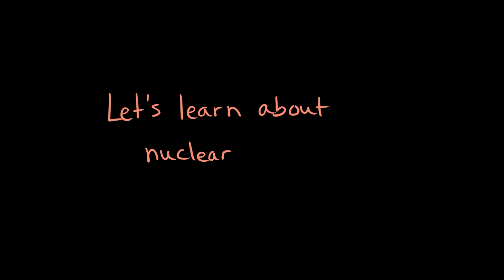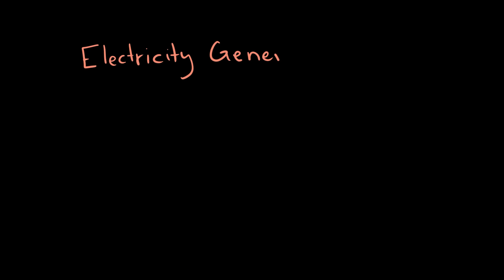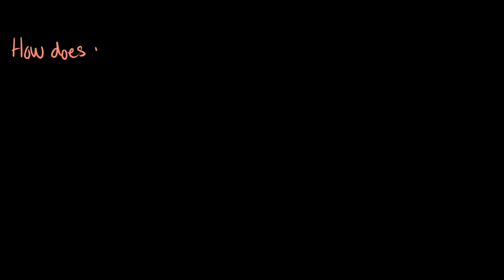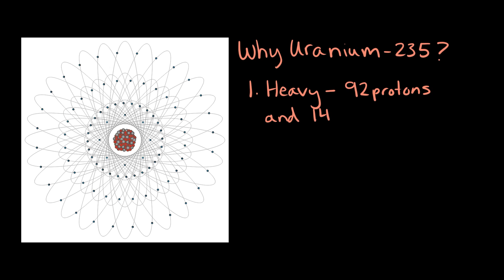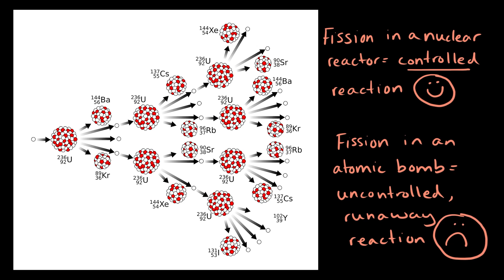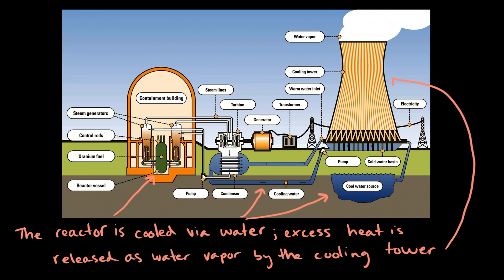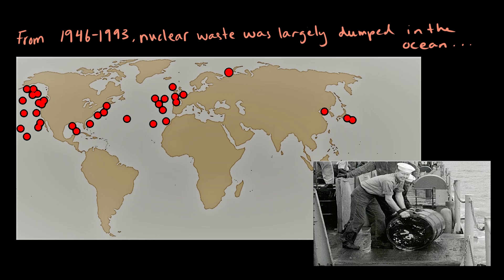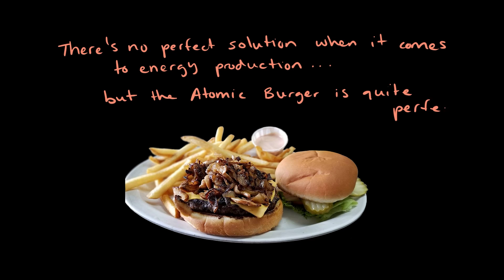Nuclear Power Generation| Fuel Types and Uses I| AP Environmental Science| Khan Academy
Nuclear power generation is a nonrenewable energy source used to generated electricity through uranium fission. It is considered clean energy because it does not produce air pollutants, but it does release thermal pollution and hazardous radioactive solid waste.